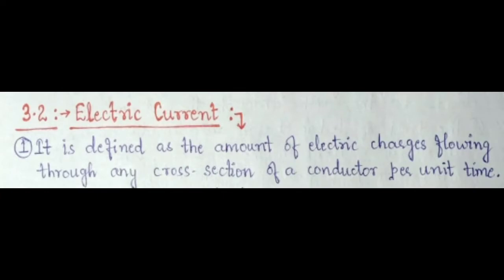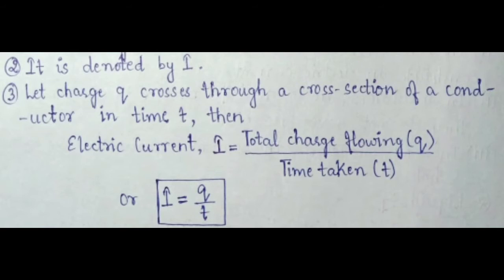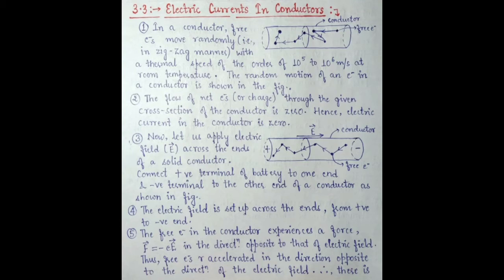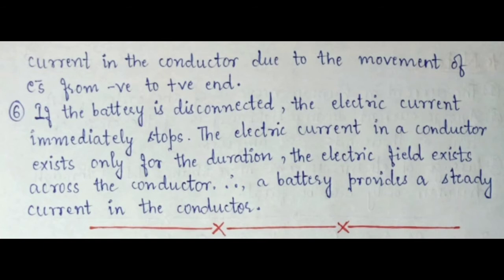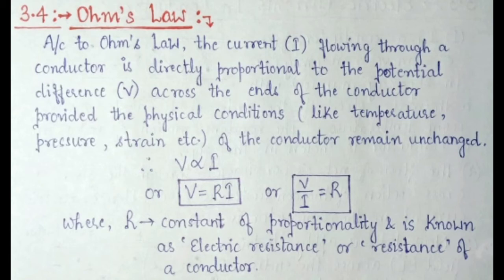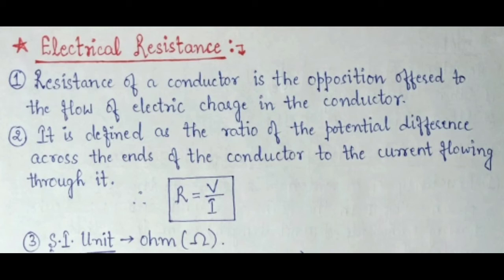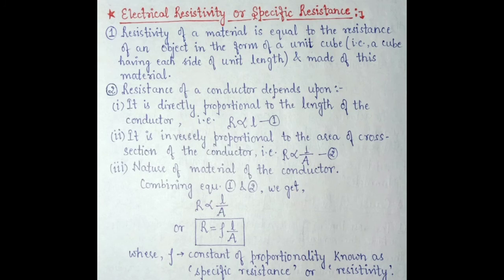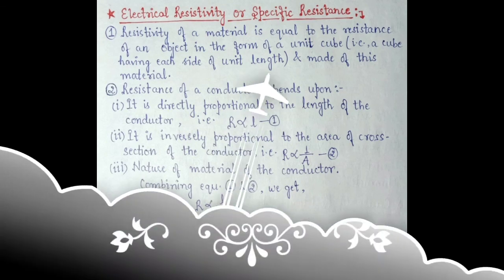Cbse Class 12 Physics Notes |Cbse Class 12 Physics Notes Chapter 3| Mhadev Coaching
For 1&2 Chapter Notes
E-mail kara

Cbse Class 12 Physics Notes
Mhadev Coaching

Is video ka jada sa kada shair karna
taki jo student tution aford nahi jar sakta
bo acha sa study kar saka

Ham sab ka yek hi nara
Bina fees ka tution Hamra